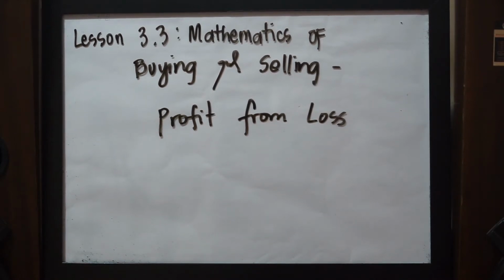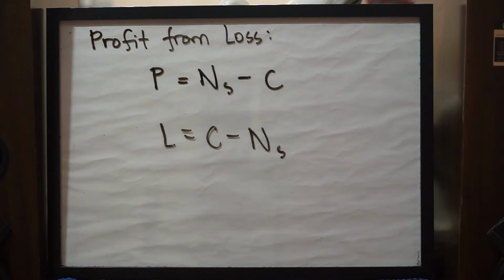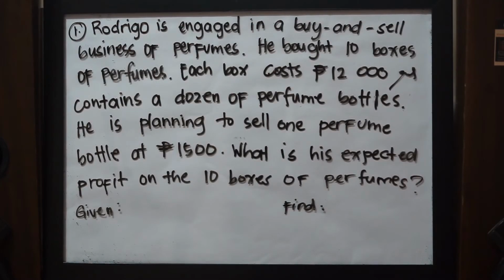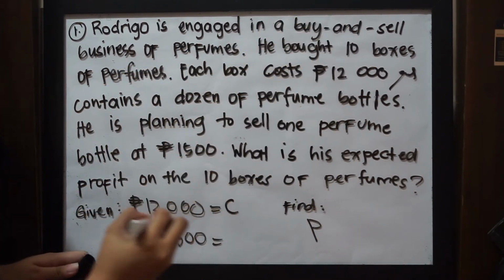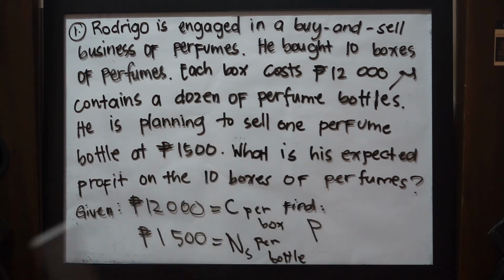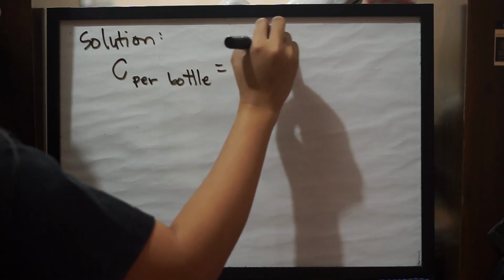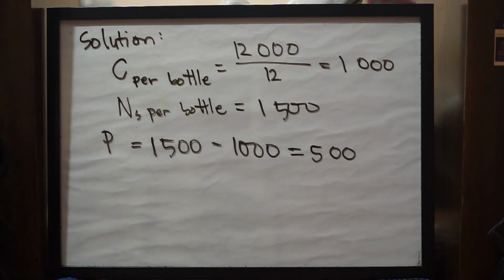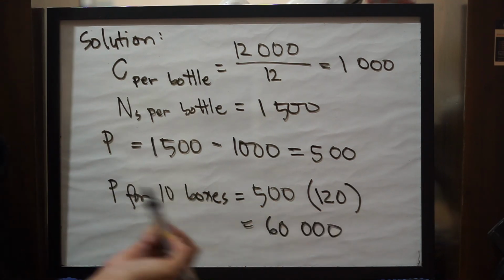BUS.MATH_PROFIT FROM LOSS_PROB1